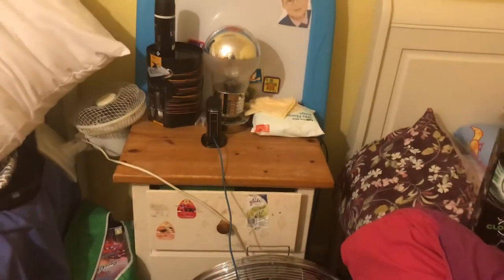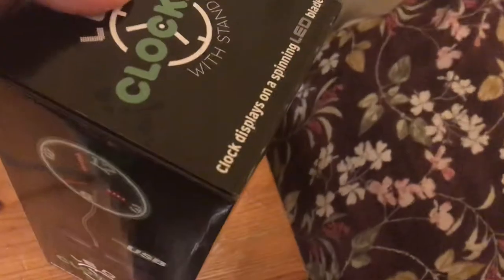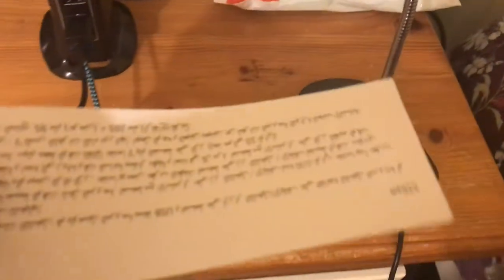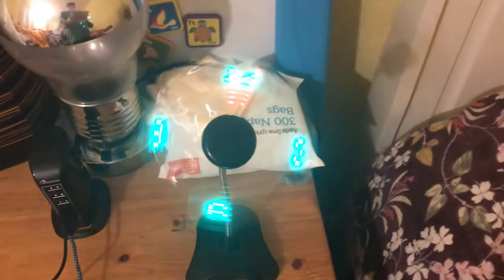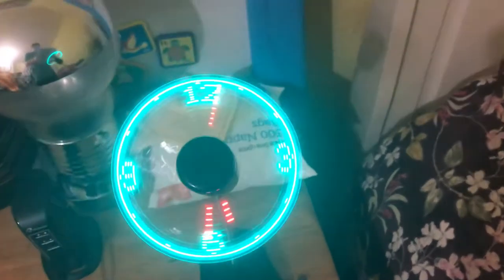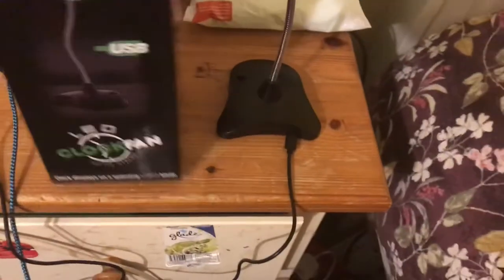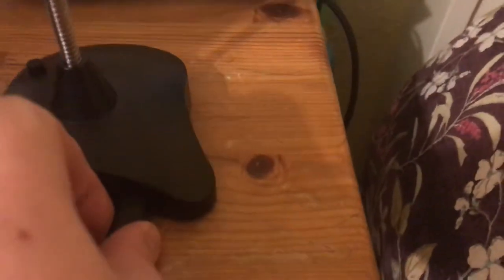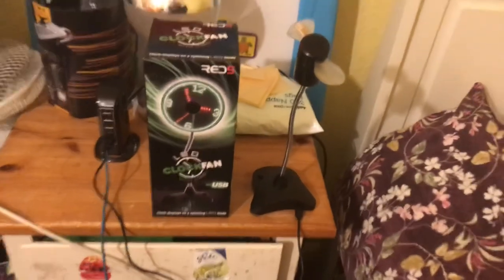An unboxing video of my new LED clock fan with stand by RED5